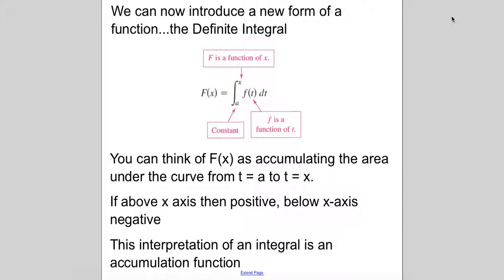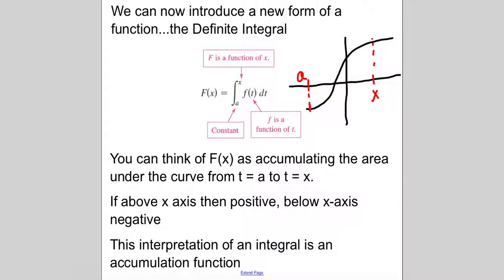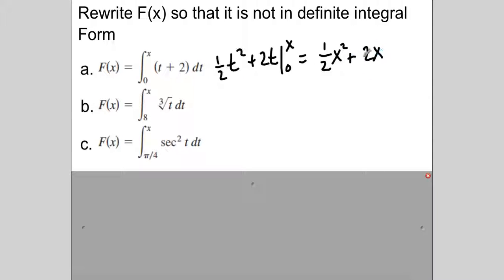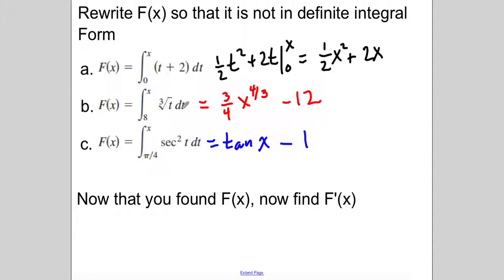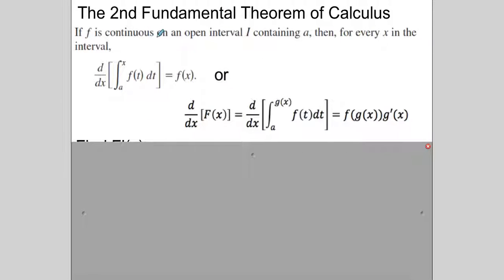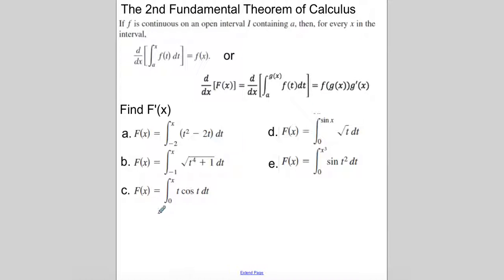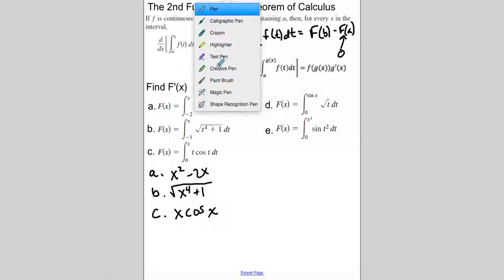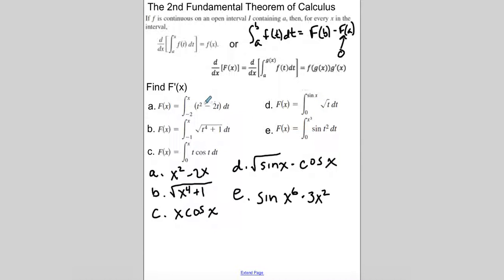FTC part 2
Fundamental Theorem of Calculus Pt 2